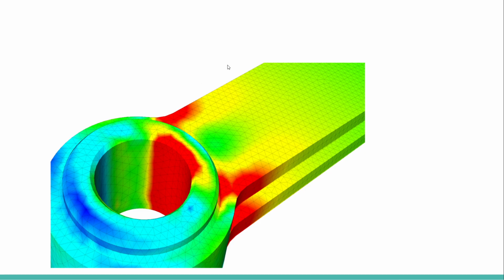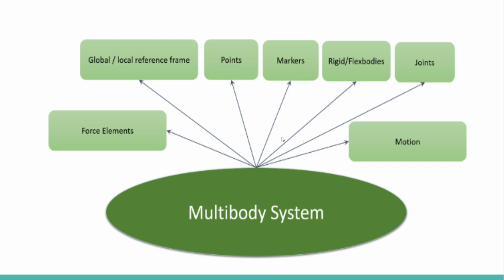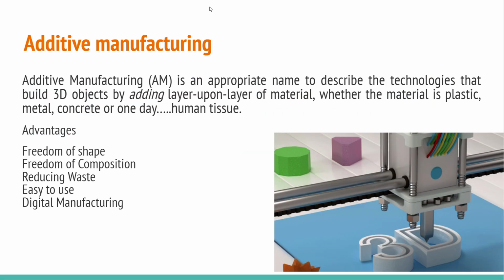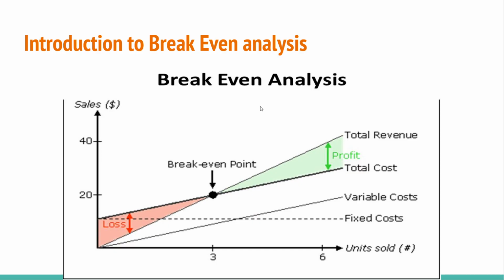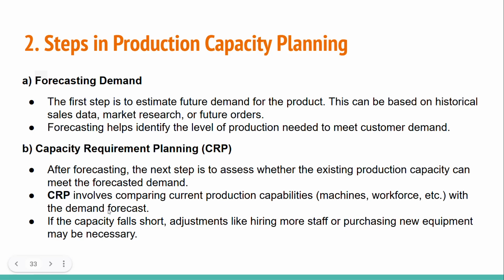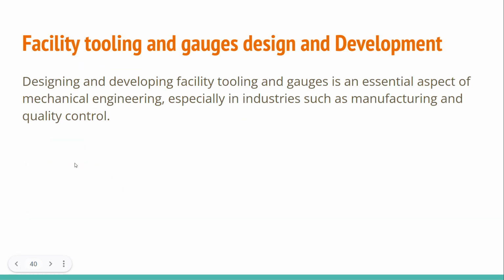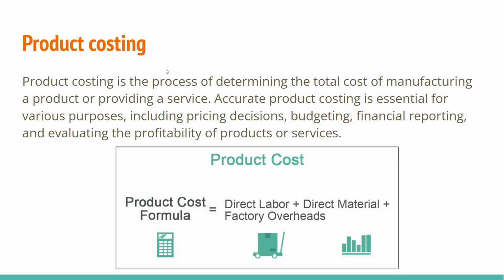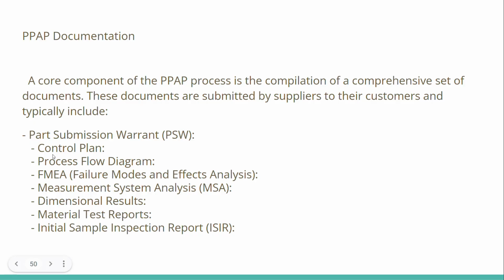pdd unit 5